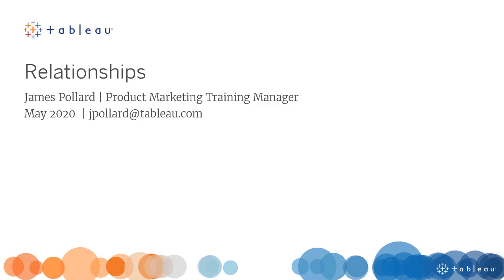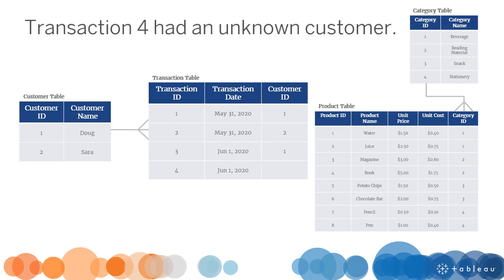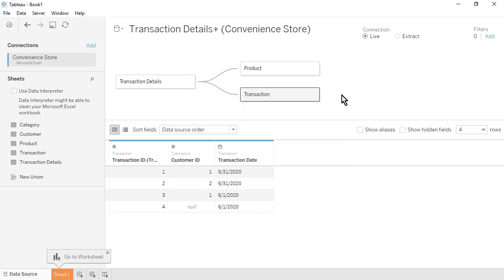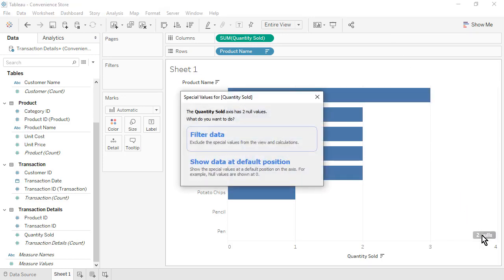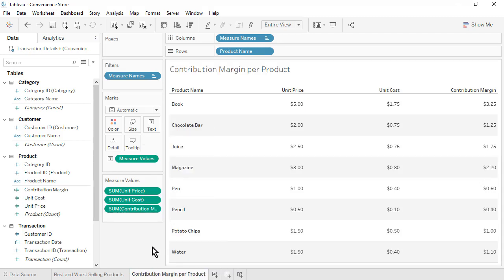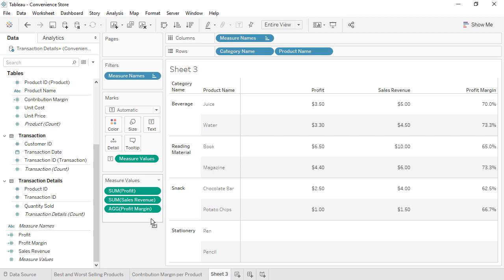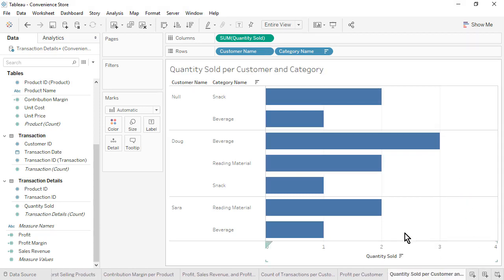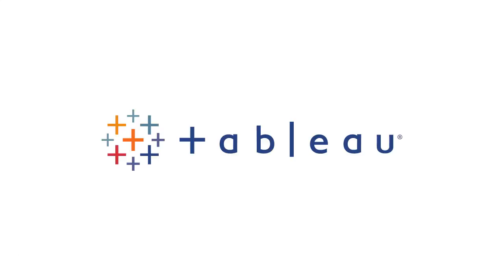3.1 Tableau 2021 - Relationships[help you easily analyze data from multiple tables]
3.1 Tableau 2021 - Relationships[Learn how relationships can help you easily analyze data from multiple tables at different levels of detail.]

Tableau Books India 2021 Amazon
Tableau Books 2021 Flipkart

Feel Free to drop any comments.